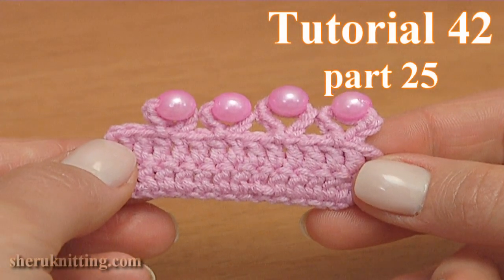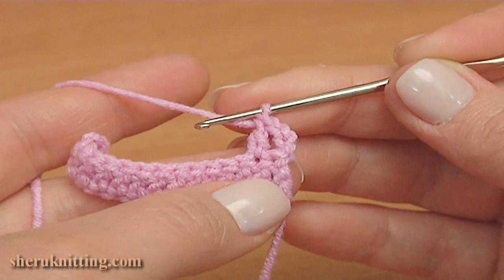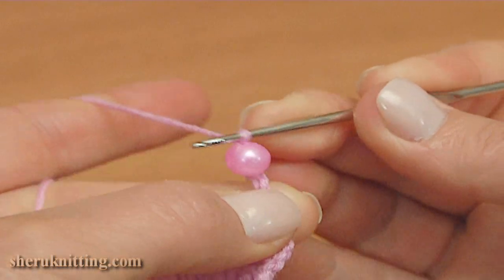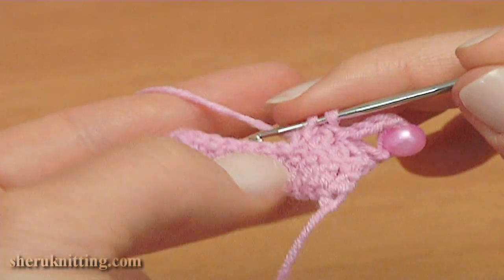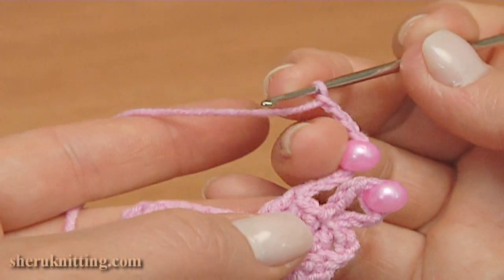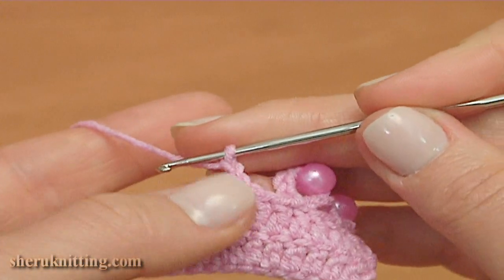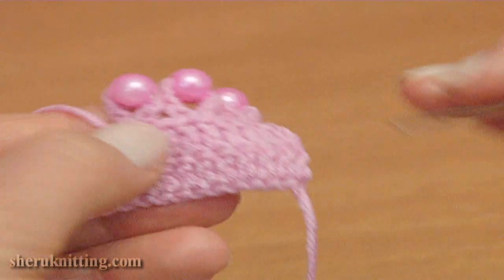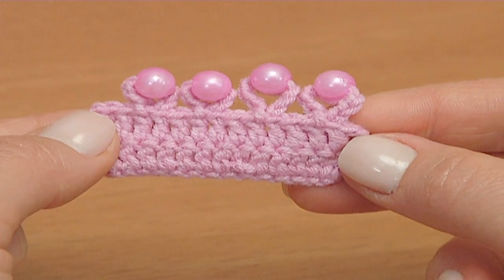Crochet Picot TRIM with Beads Part 25 Of 26/Crochet with Beads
With this crochet basics video tutorial 42, you will learn how to make crochet picots with beads. The yarn: 55% Cotton 45% Polyacryl 160m/50gr. Crochet hook 2,25 mm or 2 mm.